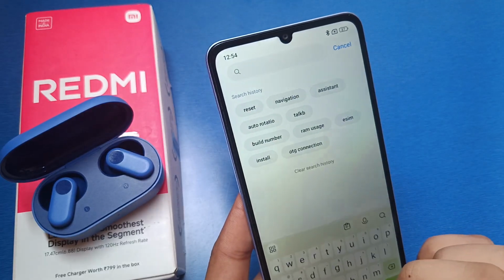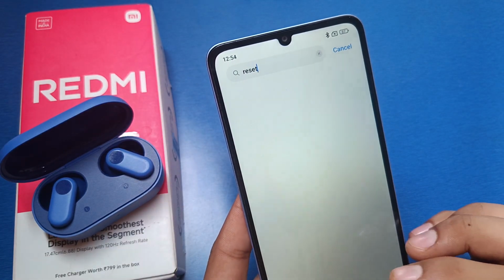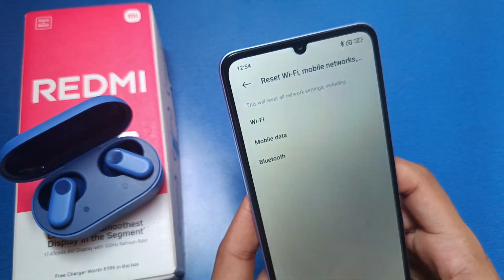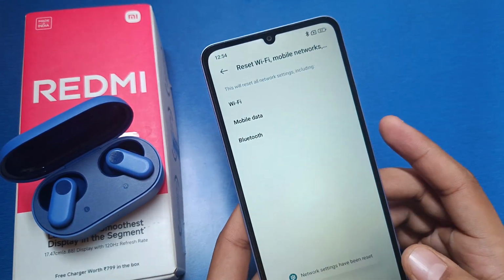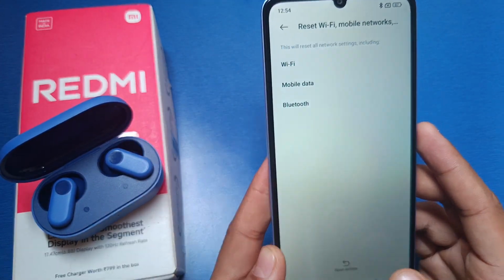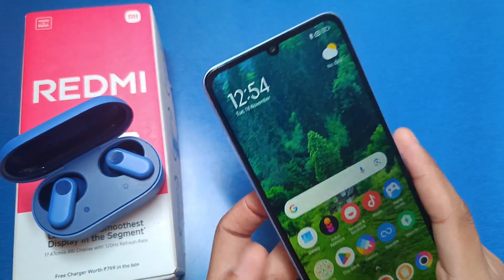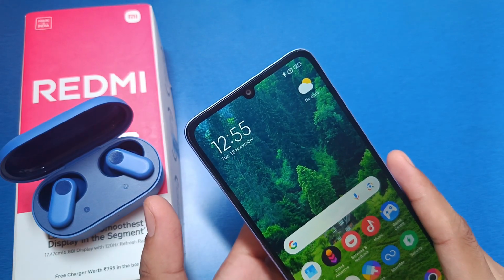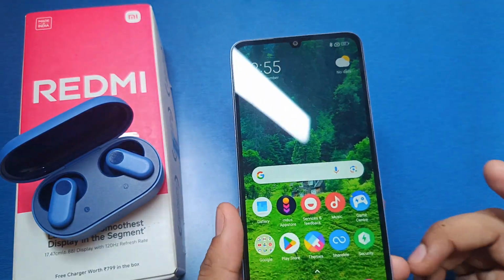Redmi A3x - How to fix mobile data issues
Redmi A3x - Steps to resolve mobile data problems